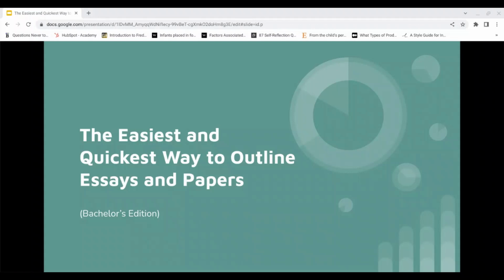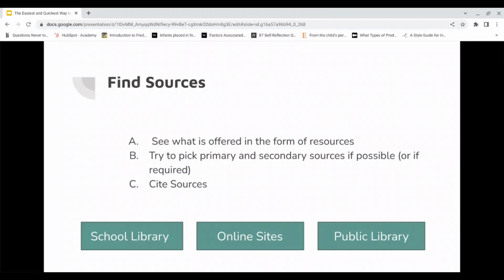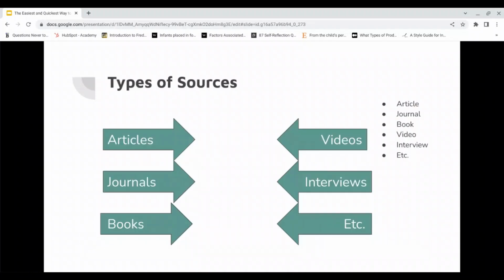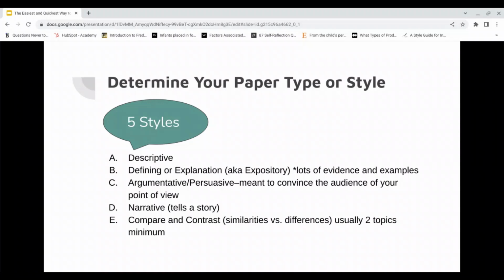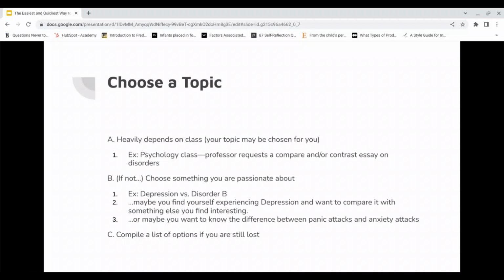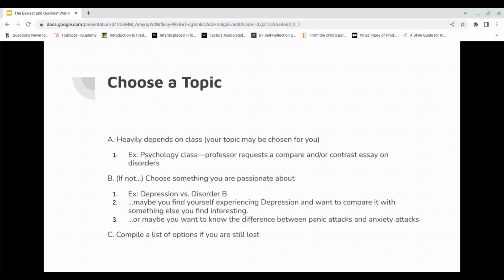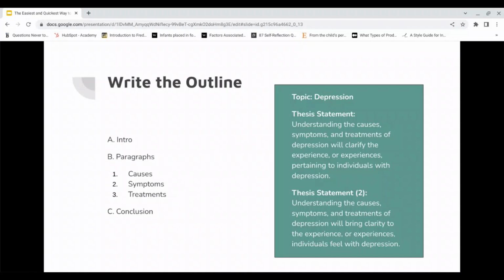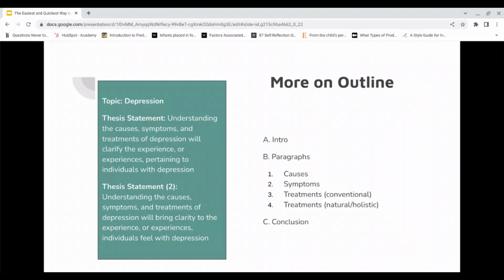The Quickest and Easiest Way to Outline Essays and Papers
Hi there philomaths! If you are interested in more content, click the links below and browse around:

My Book